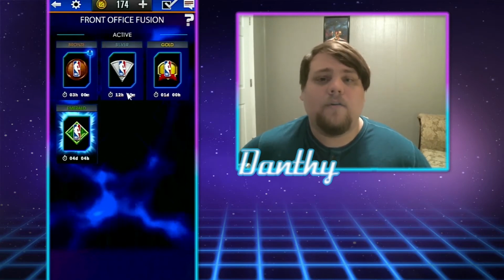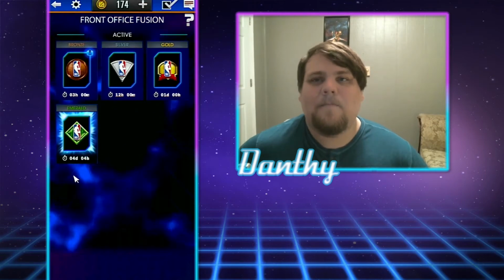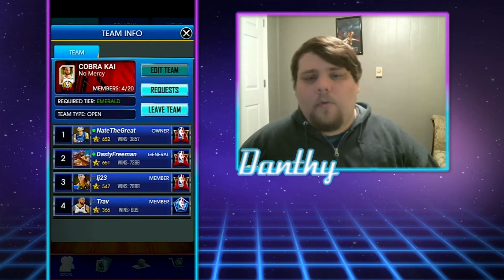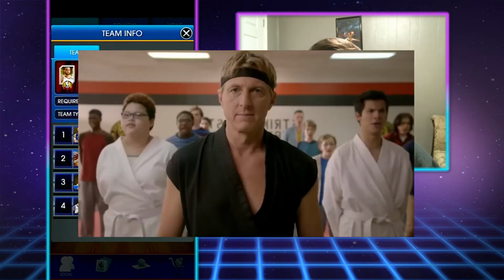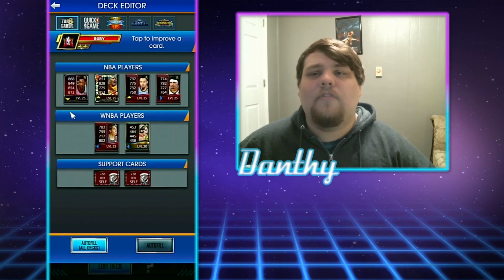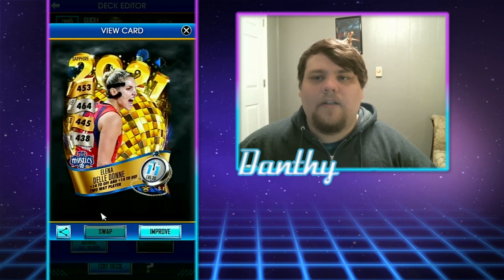The Fusion Chamber Is Here! NBA SuperCard Episode 16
The Fusion Chamber is finally here but it does have its fair share of problems already...